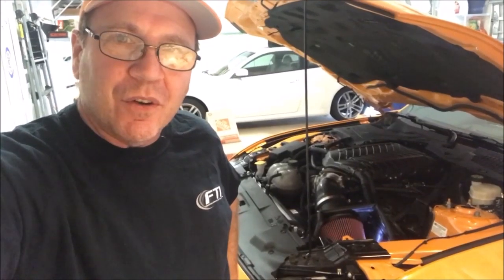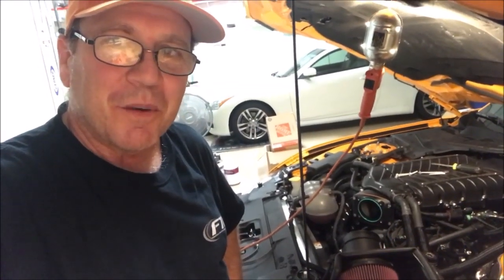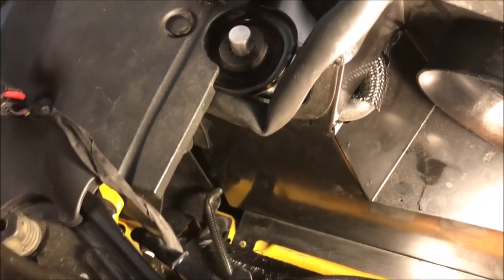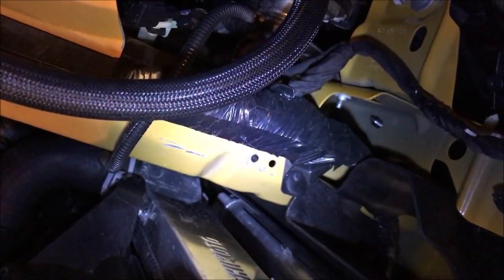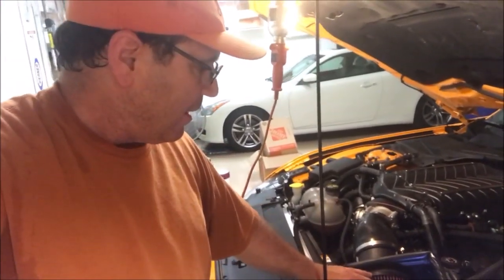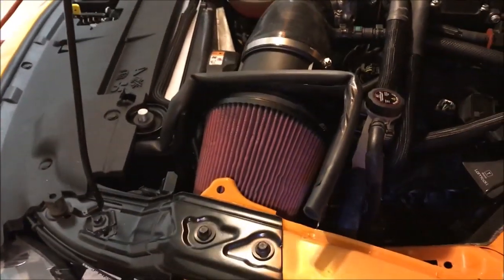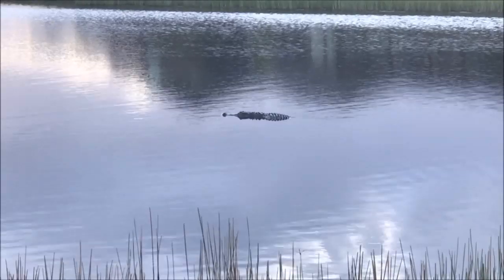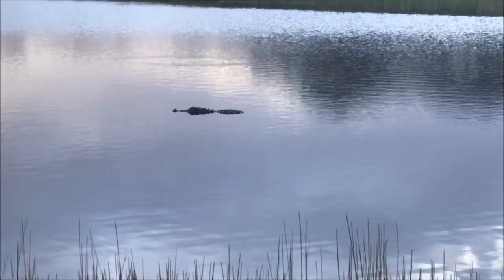Whippled 2018 Mustang GT... Build Update Air Box Repair.. Future plans..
In this video i Reinstall the air box to its proper location in an effort to bring the iat's down... also talk about future plans for the car.